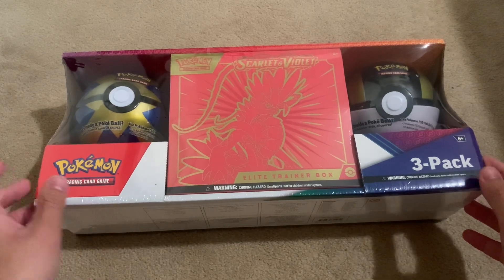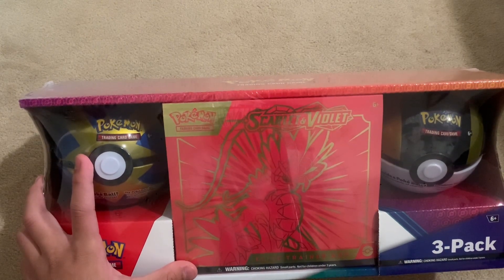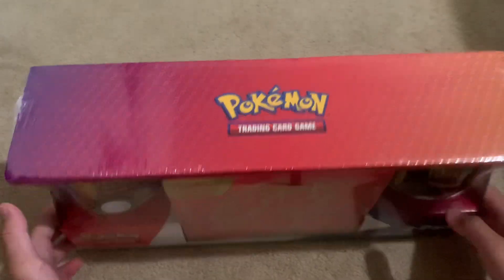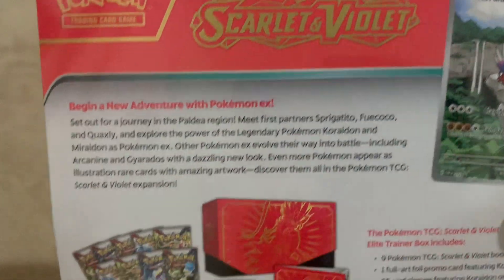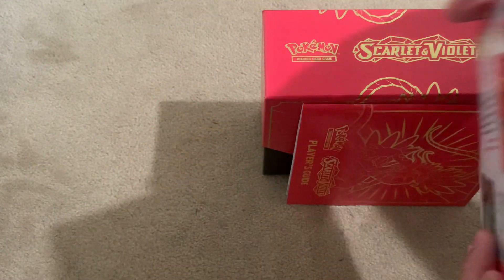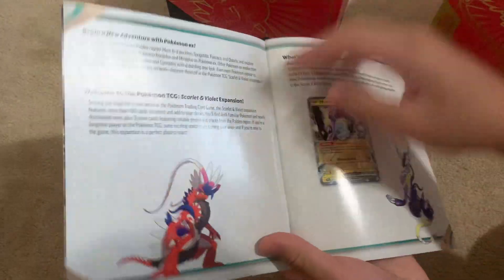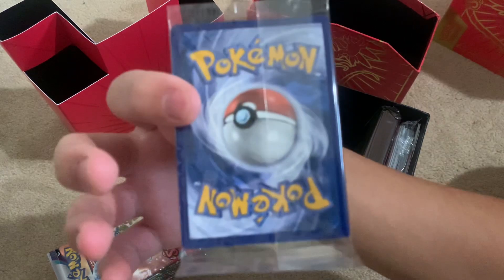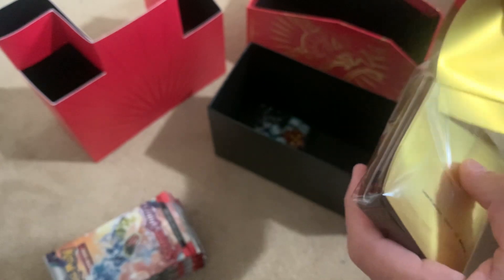Is the $50 bundle from Costco worth it? (Pokemon Cards)